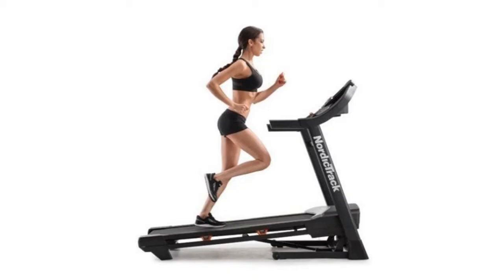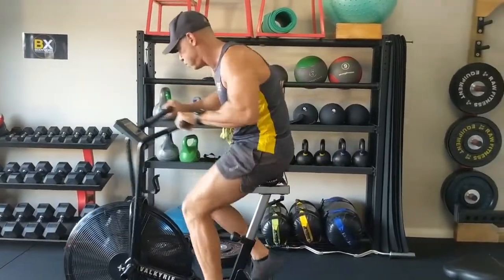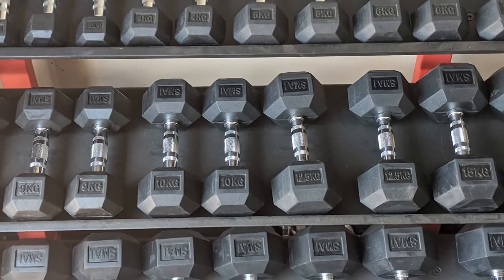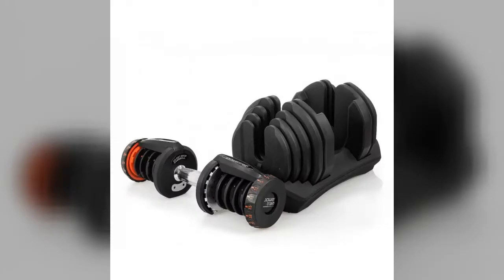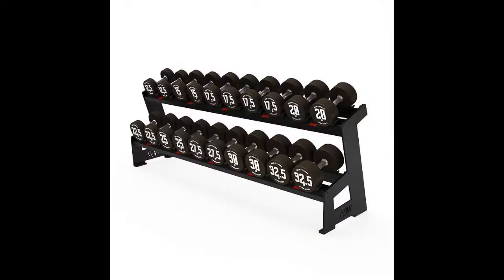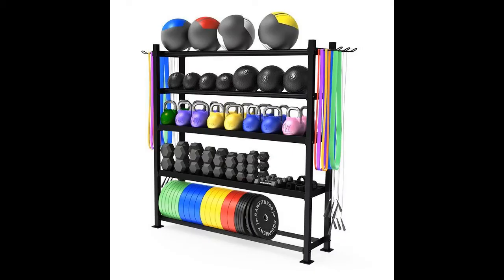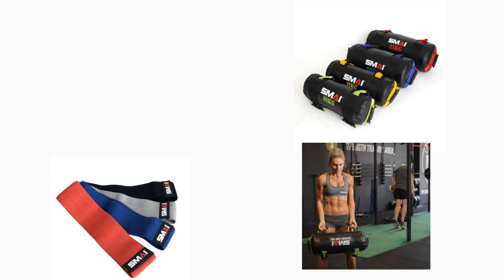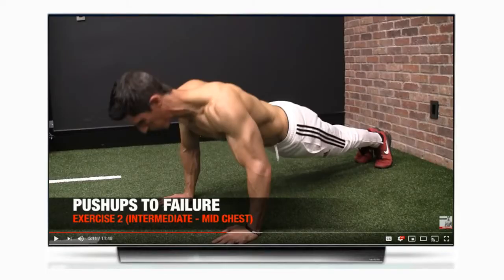How to Build a Home Gym Part 3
In parts 1 and 2 we configured our home gym set up with strength and conditioning equipment. In part 3 we put the finishing touches on our build.